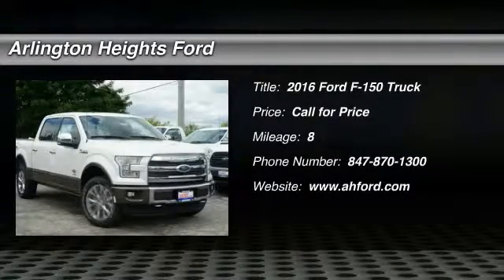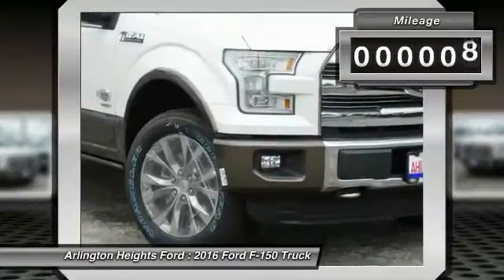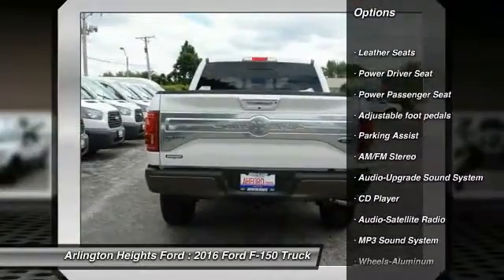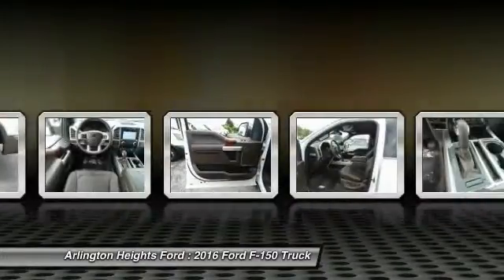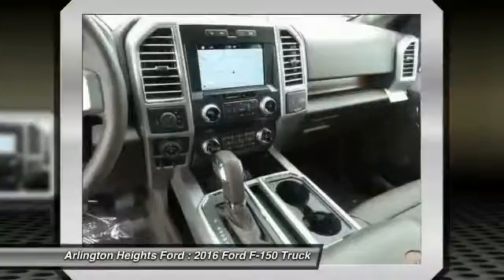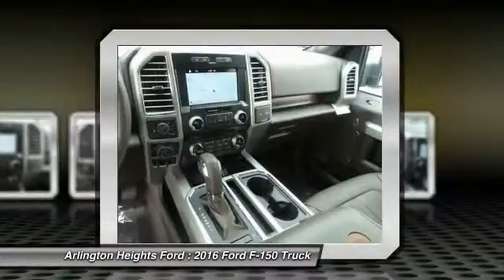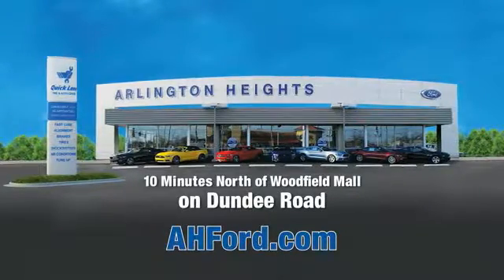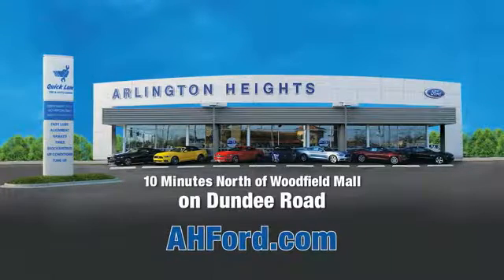2016 Ford F-150 Arlington Heights IL 0F162649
2016 Ford F-150 King Ranch

801 Dundee Rd.

Don't miss this 2016 Ford F-150. It's equipped with Automatic transmission and features a WHITE PLATINUM METALLIC TRI-COAT exterior. With 8 miles, You'll want to take this truck home. Make a great choice today.